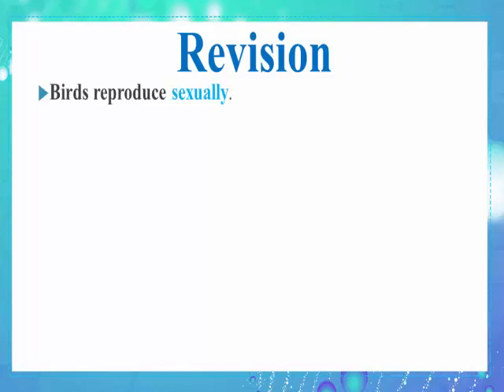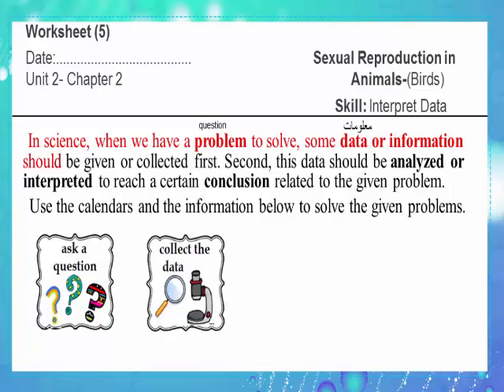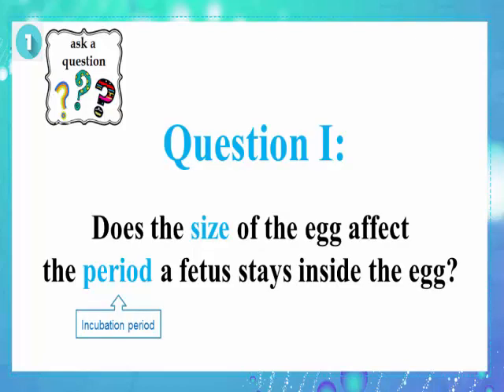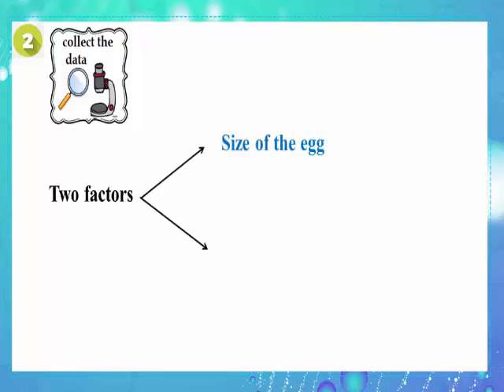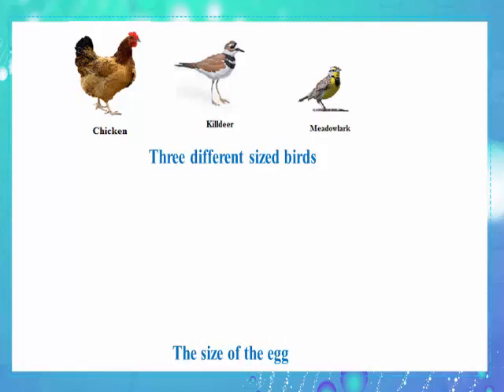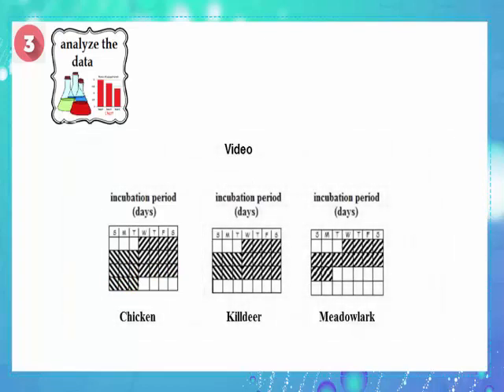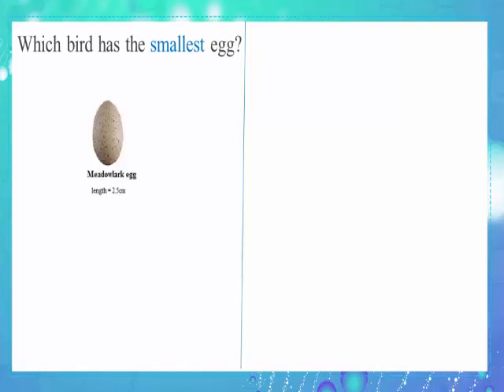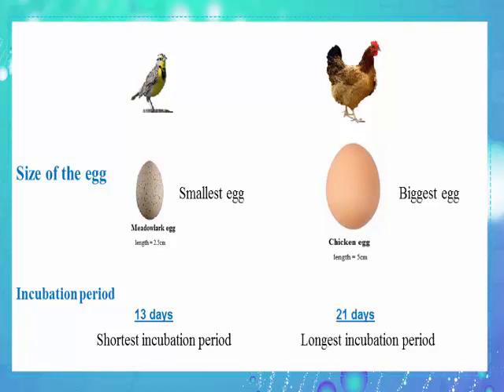Ws 5 I